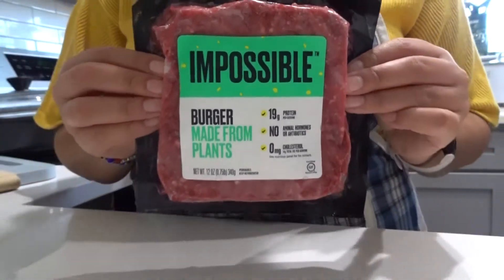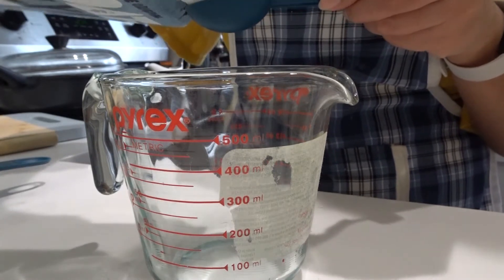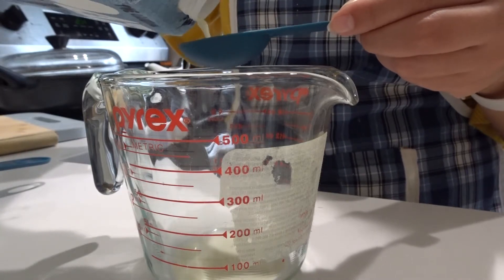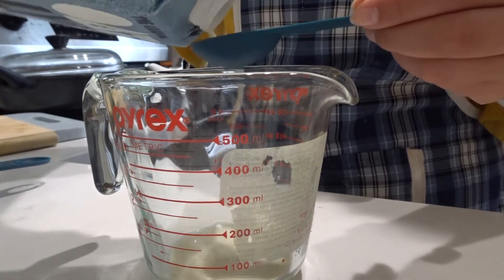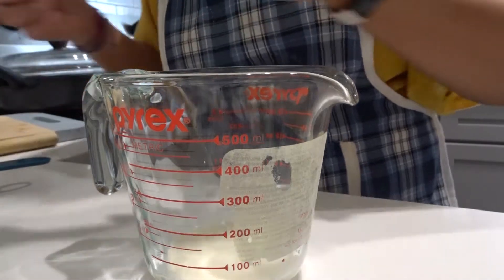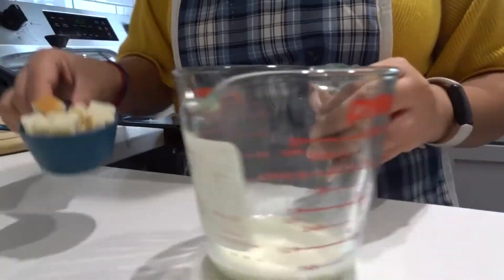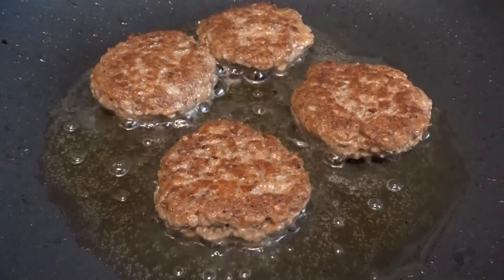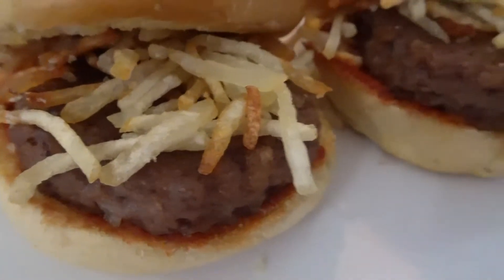Cuban Frita Recipe | Vegan | ConsciousCuban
Let’s be friends on Instagram and TikTok @conscioucuban

FRITA CUBANA:
Inspired by the icon of Cuban cooking, Nitza Villapol

1 PKG of Impossible Meat
1/3 cup of white bread
3 tbsp of plant milk
1 flax egg
1 tbsp of ketchup
1 tbsp of finely chopped white onions
1/4 tsp of smoked paprika
1 cup of plain breadcrumbs

To assemble:
Hamburger buns
Shoestrings fries
More ketchup as the condiment (optional)

INSTRUCTIONS:
Soak the bread in the plant milk for about 5 minutes. To make the flax egg mix 1 tbsp plus 2.5 tbsp of water and let rest for 5 minutes as well. In a bowl, mix the Impossible ground meat with the rest of the ingredients plus bread mixture and flax egg. Then add the breadcrumbs and mix again. Shape into small hamburgers and fry in very hot oil for about 5-7 minutes on each side.
Cuban fritas are usually served with shoestring fries and ketchup, that’s it. Let me know if you try this recipe!

Español

1 PKG de Impossible Meat
1/3 taza de pan
3 cucharadas de leche de avena (o cualquier otra leche vegana)
1 huevo de semilla de lino (lee las instrucciones)
1 cucharada de ketchup
1 cucharada de cebolla blanca picada bien finita
1/4 de una cucharadita de pimentón ahumado
1 taza de migajas  de pan
Una pizca de sal y pimienta

Remojar el pan en la leche de avena por 5 minutos. Para hacer el huevo de semilla de lino, mezclar 1 cucharada de semilla de lino con 2.5 cucharadas de agua por cinco minutos. En un bol echar el paquete entero de Impossible meat y mezclarlo con el resto de los ingredientes mas el pan remojado y el huevo de lino. Después de eso mezclar la taza de migajas de pan. Darle forma de hamburguesas pequeñas, mas o menos del tamaño de la palma de tu mano y freír en aceite bien caliente por 5-7 minutos por cada lado de la hamburguesa. Servir con pepitas fritas finitas y mas ketchup y un jupiña si eres cubano de verdad jajaja!